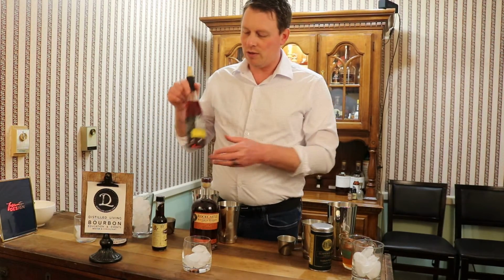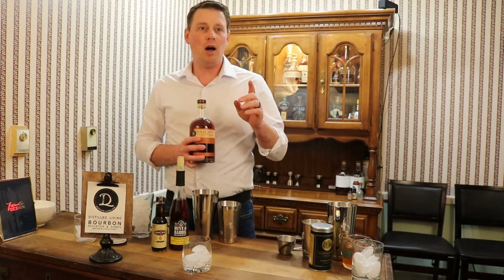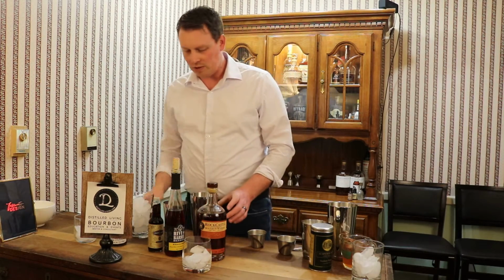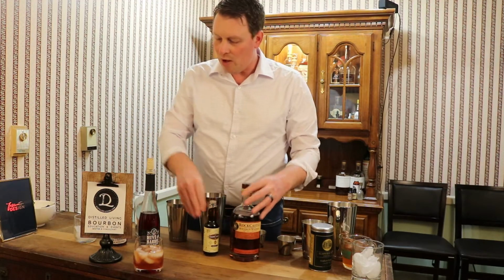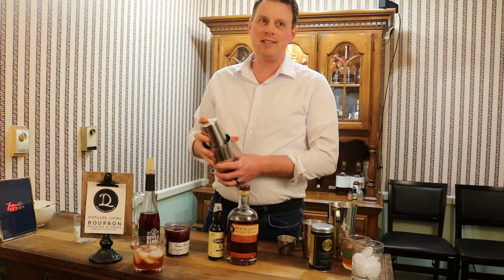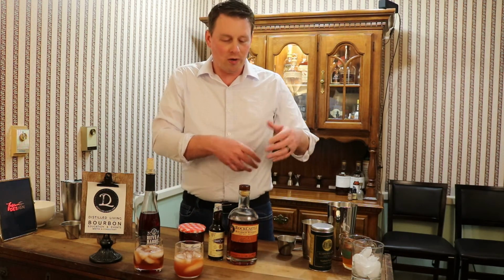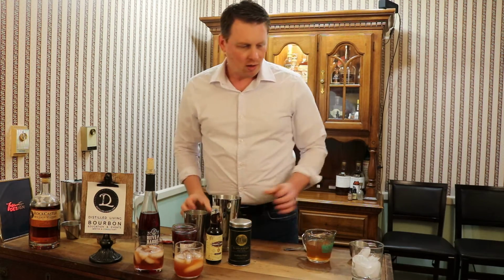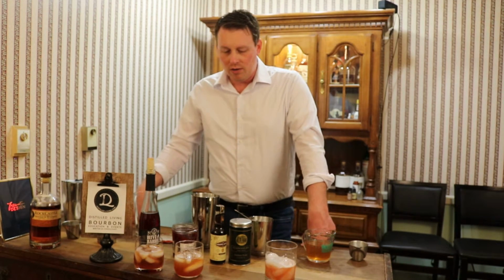CRAZY CABIN FEVER COCKTAILS – DAY 11 –MARCH 25, 2020 •Cocoa Bee, Chocolate Strawberry Patch Cocktail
Day 11 - The Cocoa Bee, Chocolate Strawberry Patch, & Chocolate Strawberry Patch Mocktail (recipes on our website)

Crazy Cabin Fever Cocktail Series with Distilled Living – Keeping your spirits up!

Catch up with us and watch all of the “Crazy Cabin Fever Cocktail” series here!